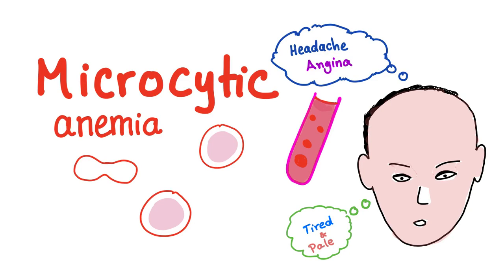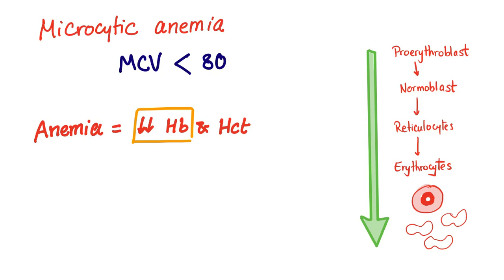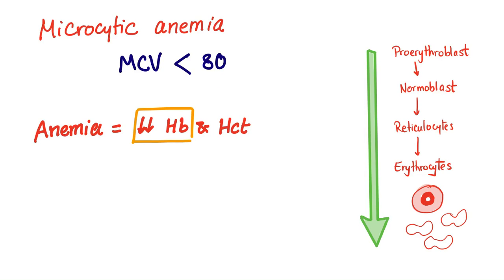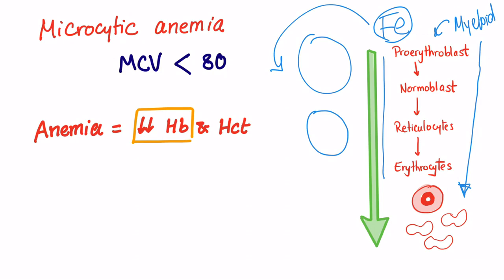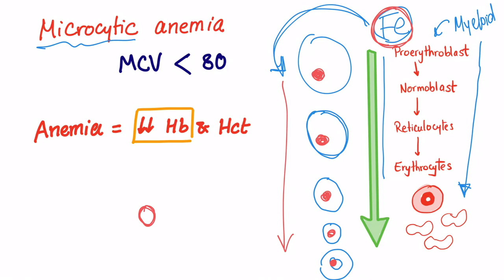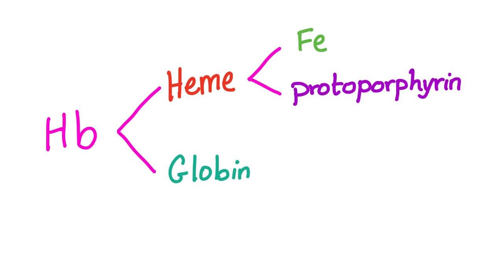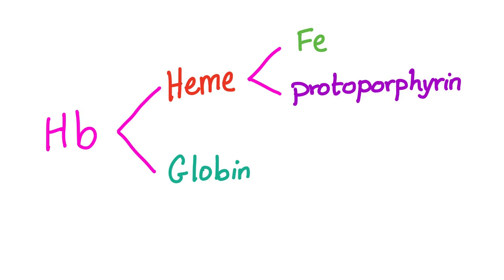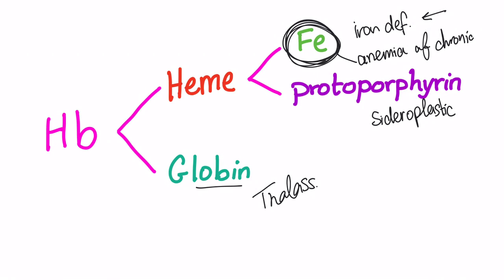Microcytic Anemia introduction